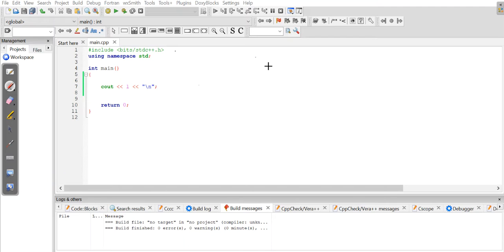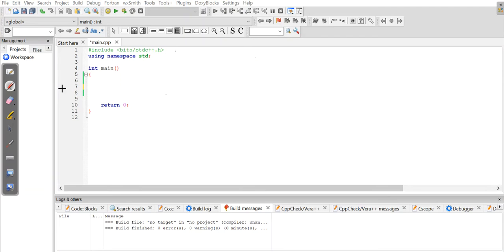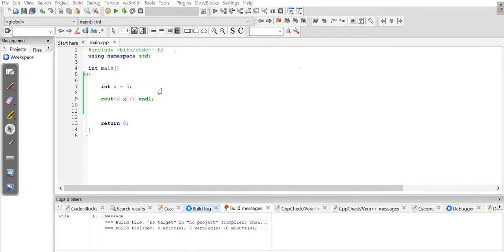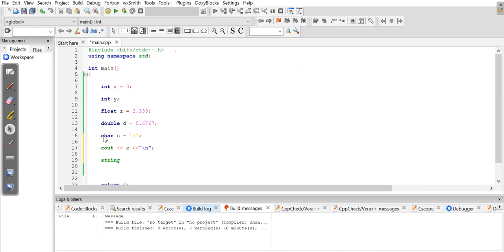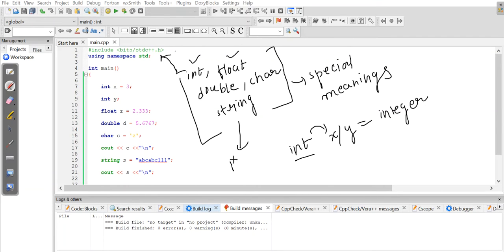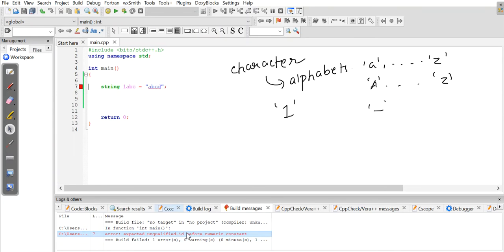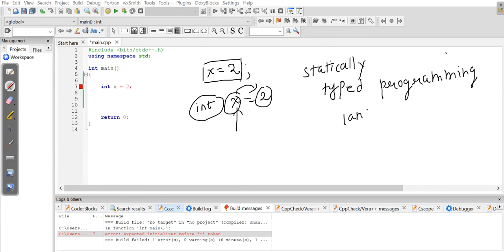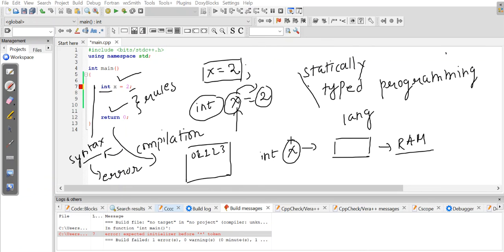data types and variables